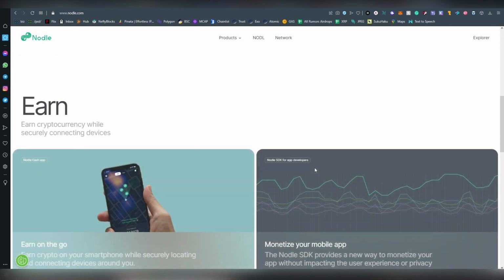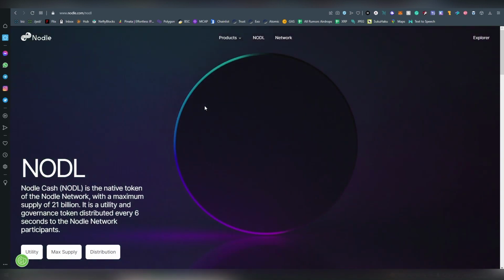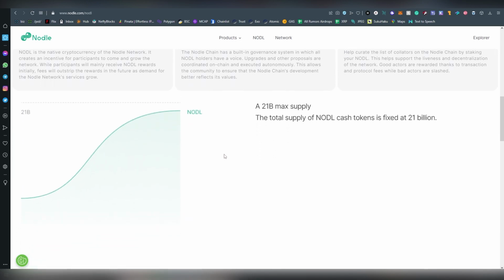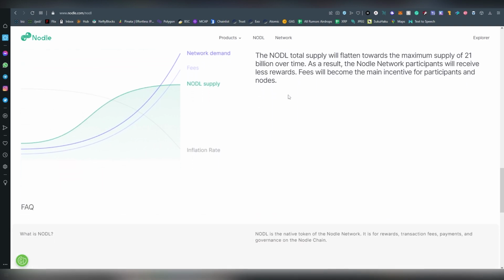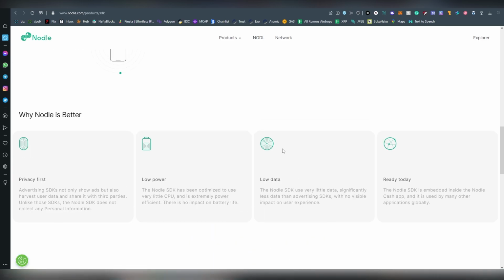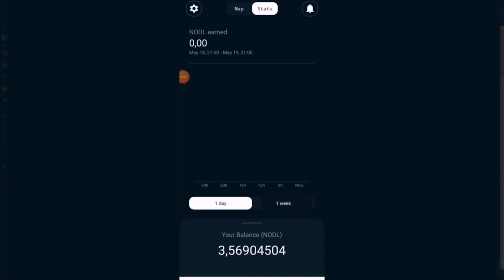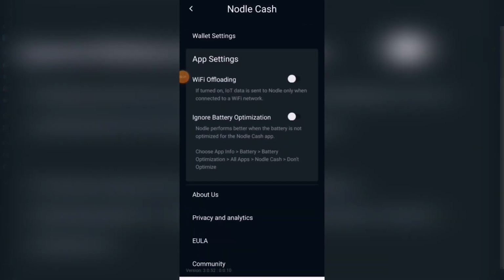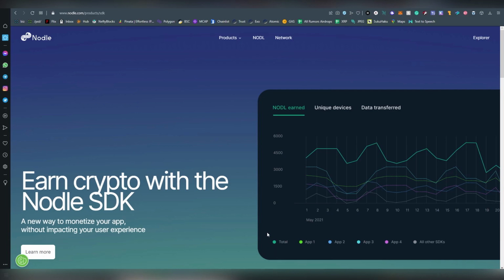Nodle Cash Overview - IoT Meets Move2Earn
A crowdsourced decentralized IoT network. The Nodle network harnesses the power of smartphones.

Nodle Cash (NODL) is the native token of the Nodle Network, with a maximum supply of 21 billion. It is a utility and governance token distributed every 6 seconds to the Nodle Network participants.